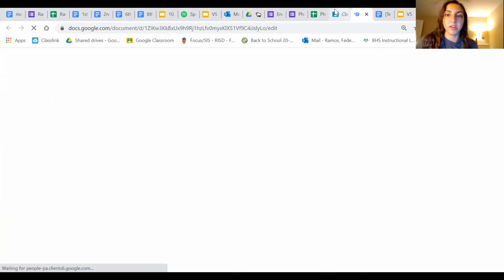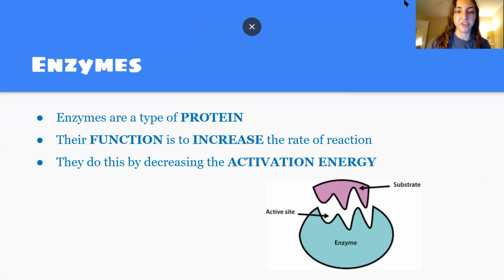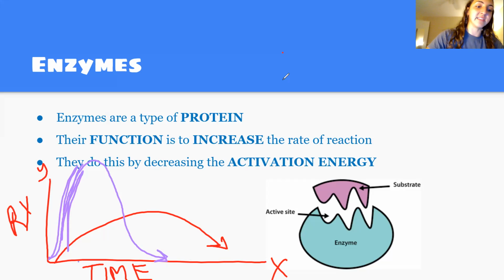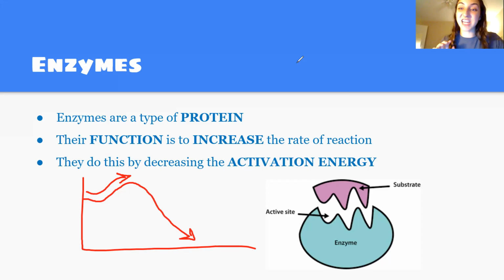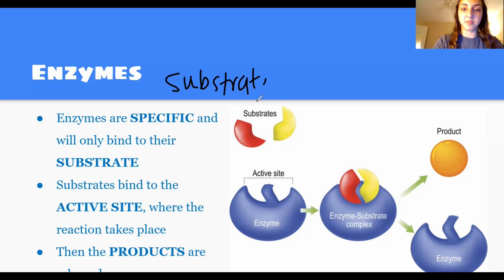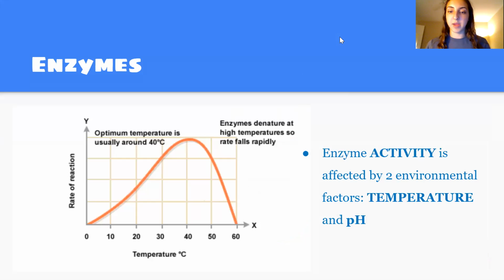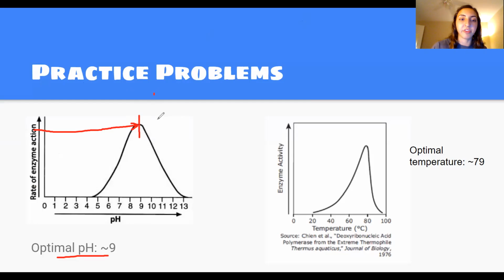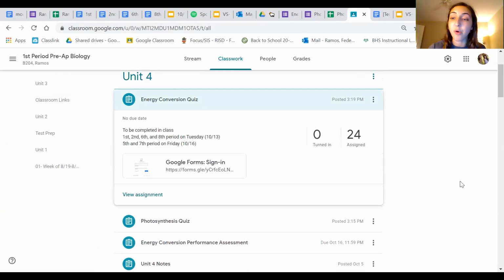Unit 4.3 enzymes